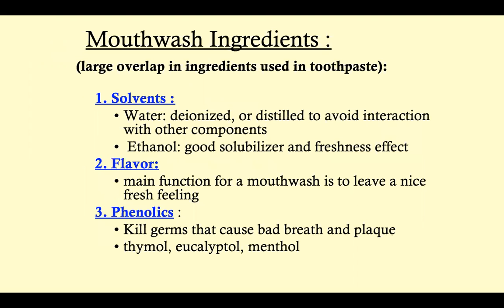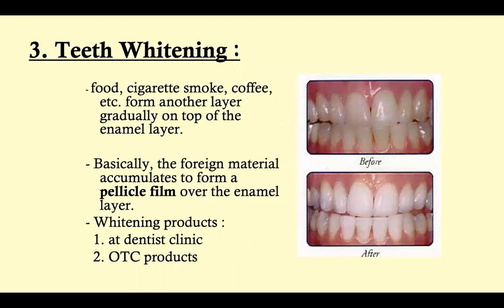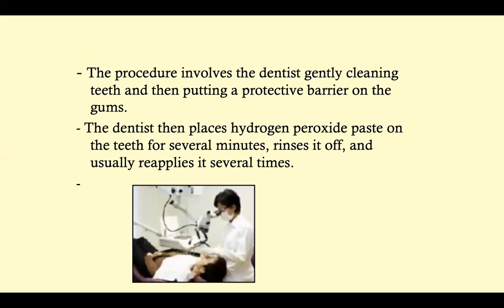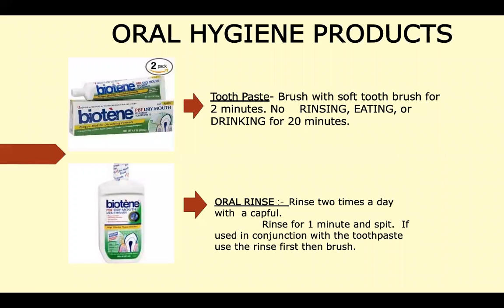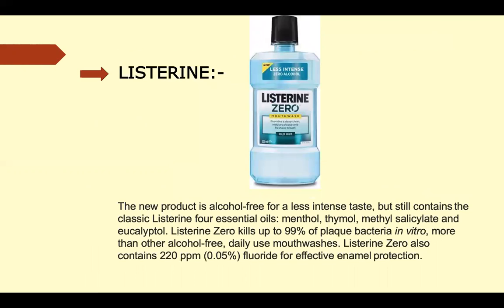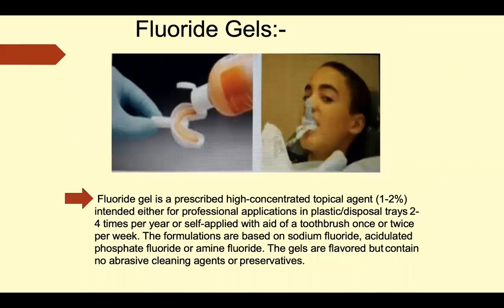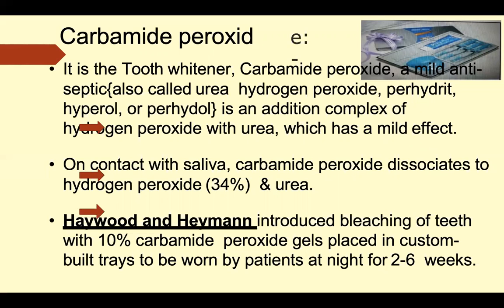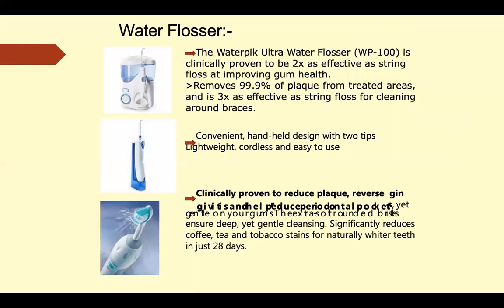ORAL HEALTH CARE.3.PHARMACIST.MOHAMMAD RIAZ BHATTI.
DOSAGE FORM SCIENCE.